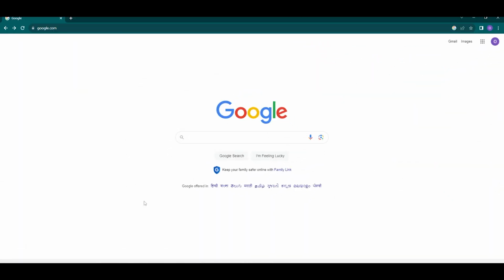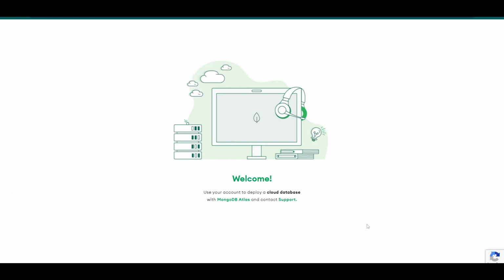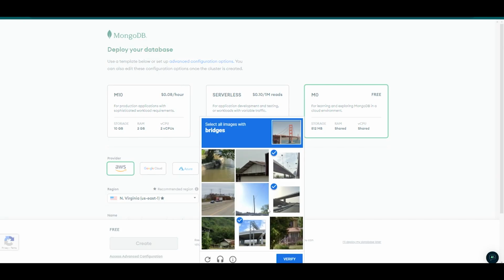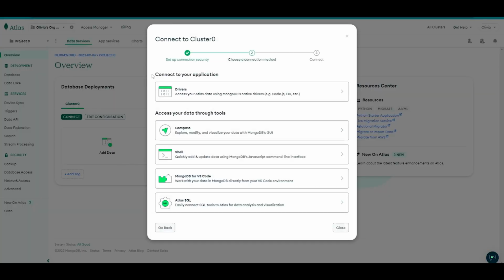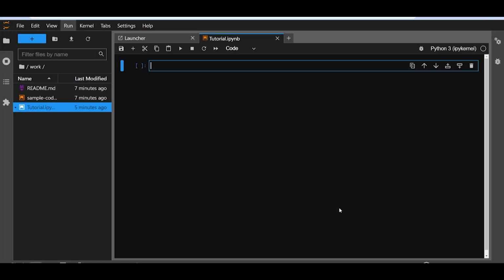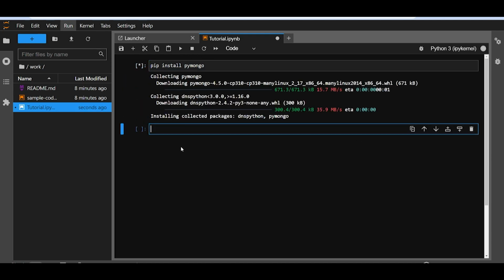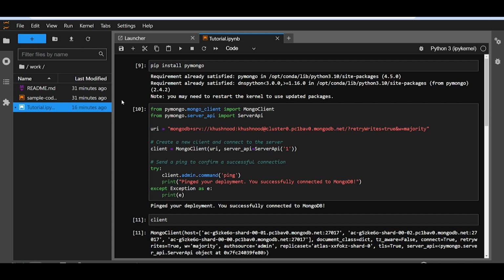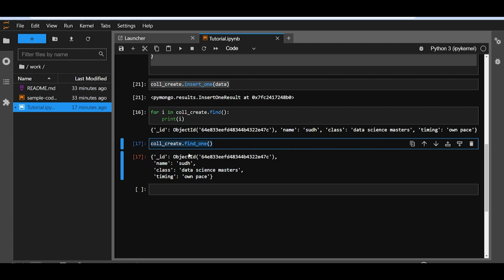MongoDB & Python Tutorial (2023): Step-by-Step Guide for Beginners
Welcome to this comprehensive tutorial where we delve deep into the process of connecting MongoDB with Python, a skill that's highly sought after in 2023! Whether you are a beginner or looking to refresh your knowledge, this guide is crafted just for you.

📌 What You Will Learn:
Setting up MongoDB Cluster and Python Jupyter Notebook
Writing Python Scripts to Interact with MongoDB
Best Practices for Database Connection

📖 Timestamps:
00:00 - Introduction
00:40 - Setting up MongoDB
03:30 - Setting up Python Environment
04:01 - Writing Your First Script

Your support helps me create more content like this!